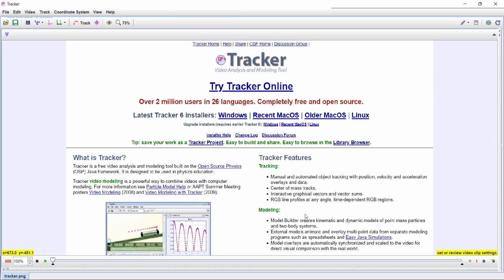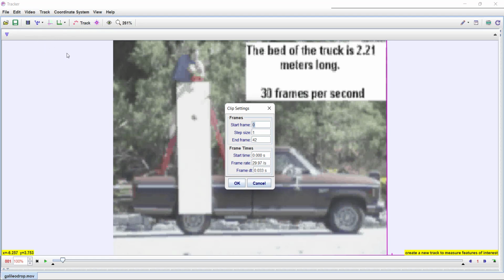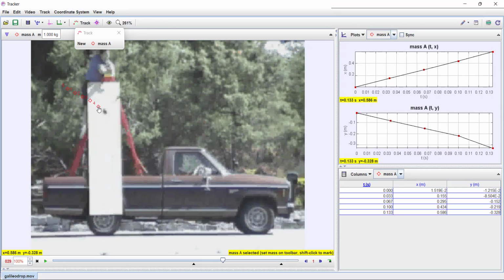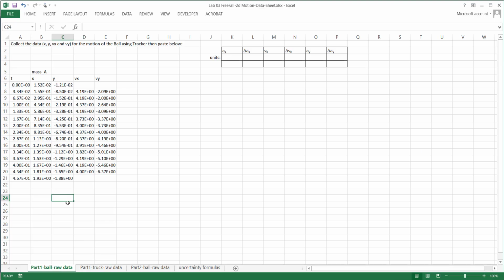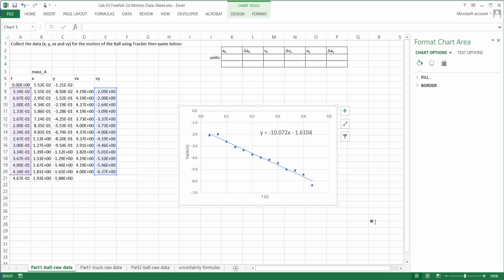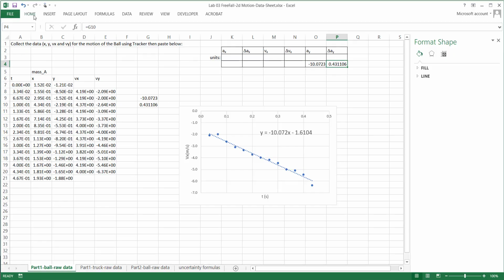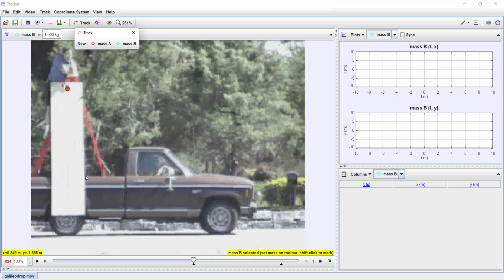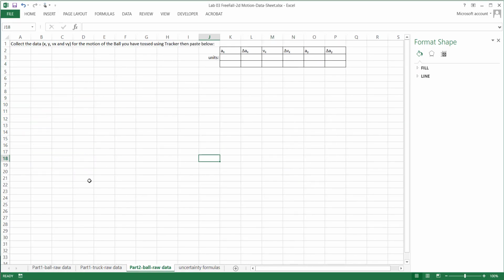1sttrackerLab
How to use Physics Tracker to Analyse a Relative Motion Situation